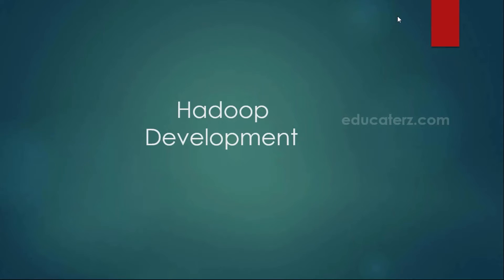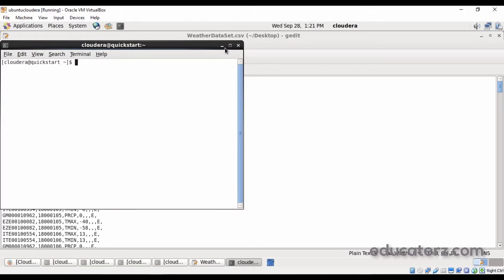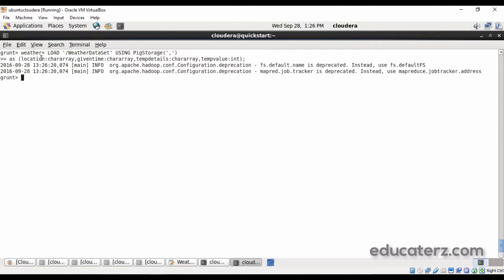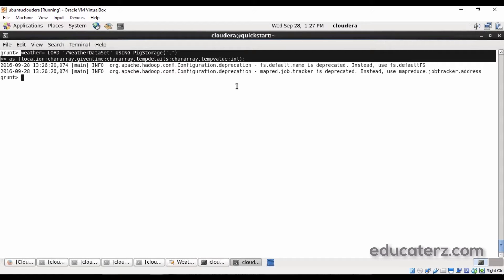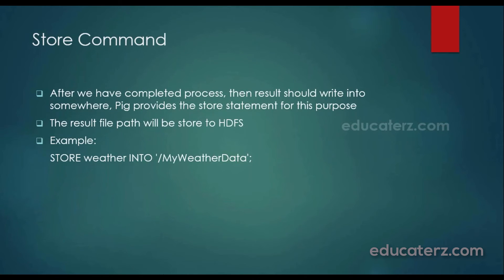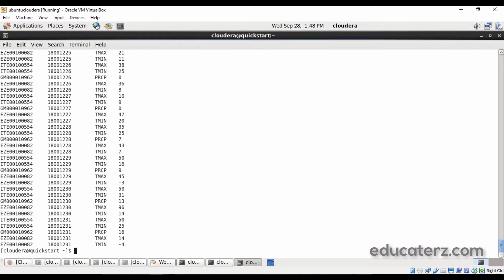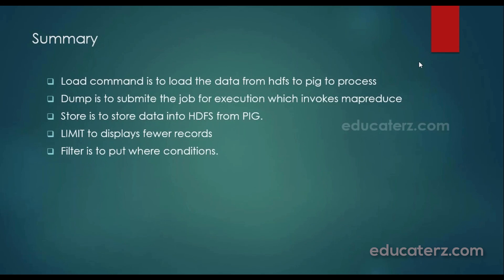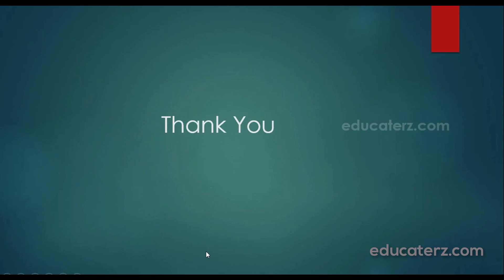Hadoop Tutorial for Beginners - 36 Pig Commands: Load, DUMP, Store, Limit, Filter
In this tutorial you will learn about PIG Commands: Load, DUMP, Store, Limit, Filter